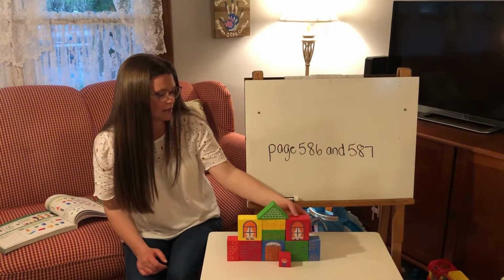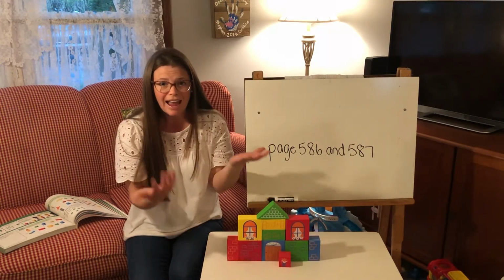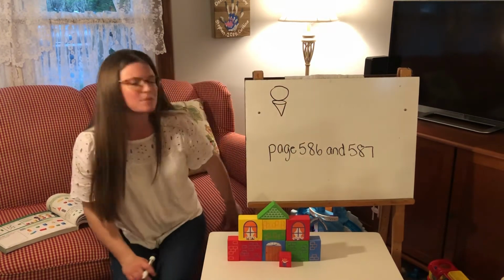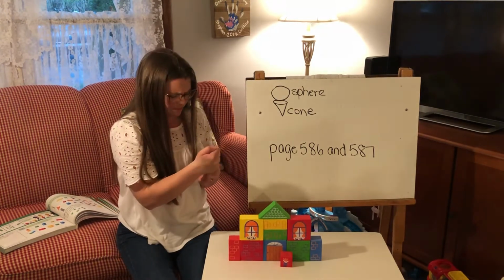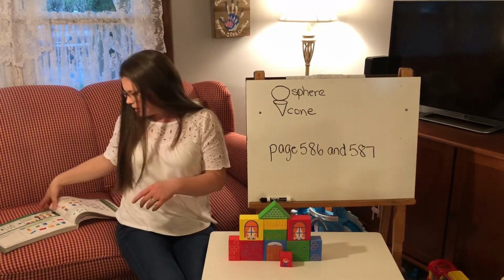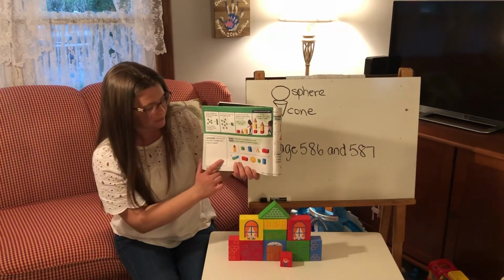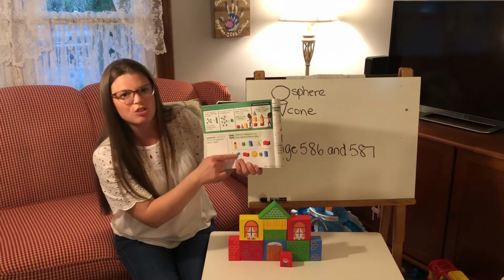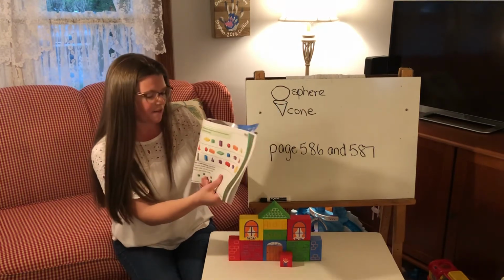May 5, 2020 Math Section 14-8